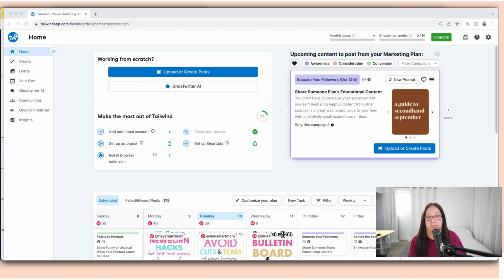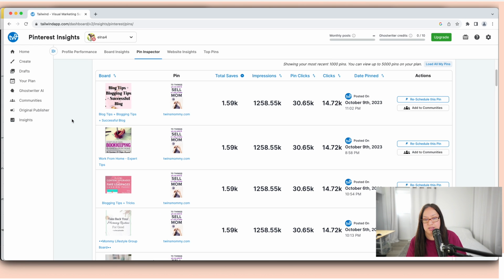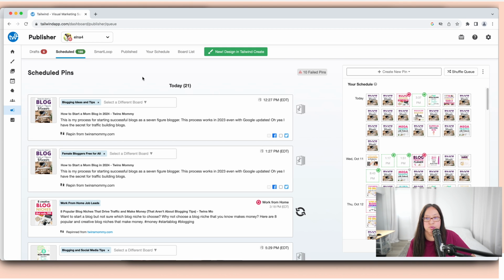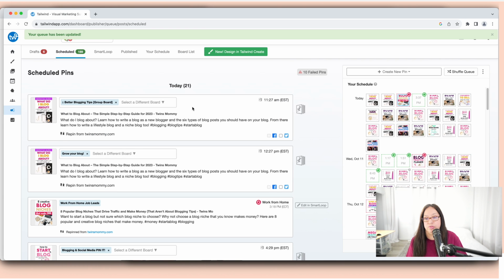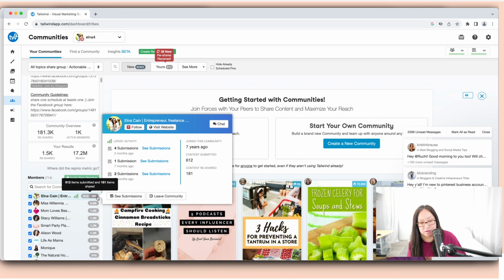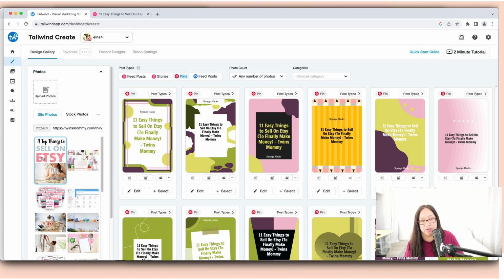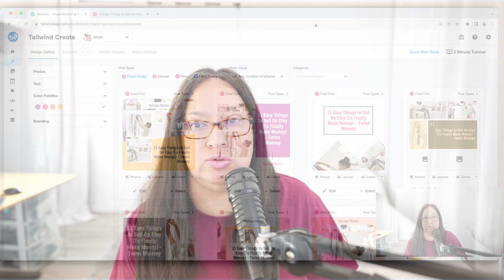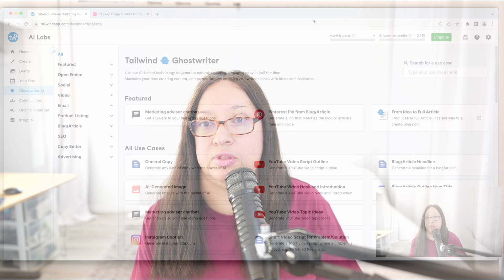Tailwind App: Is It Worth It for Bloggers?| tailwind review, features, & my honest opinion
Here's my honest opinion on if Tailwind is worth it for bloggers. I'll share how to use Tailiwnd for the first time and how to schedule your pins using the Tailiwind app.